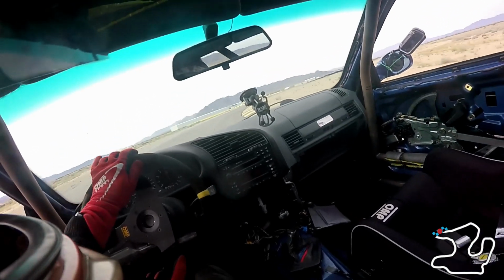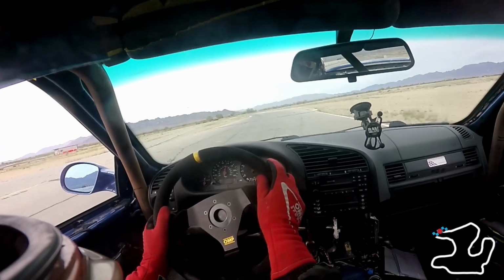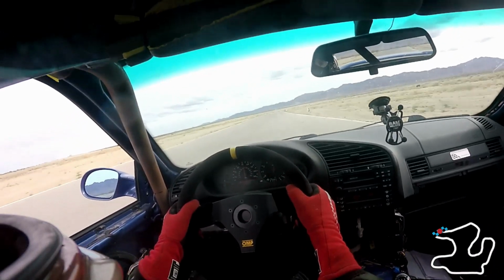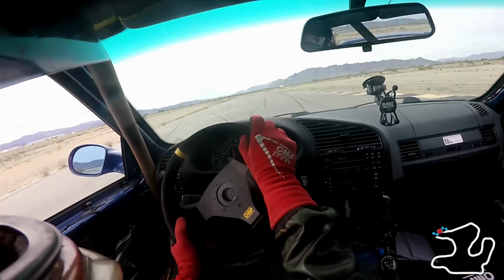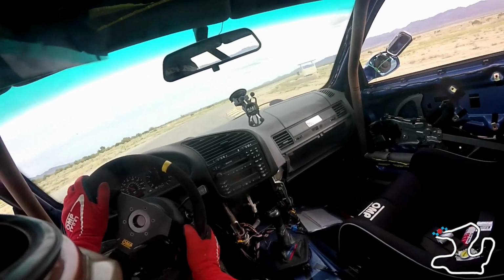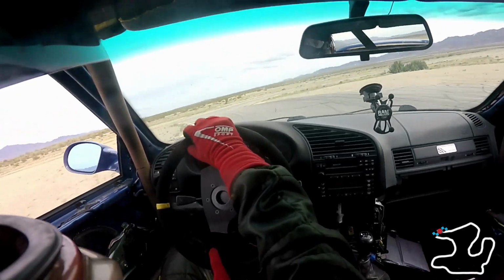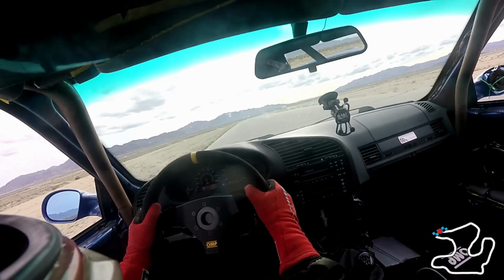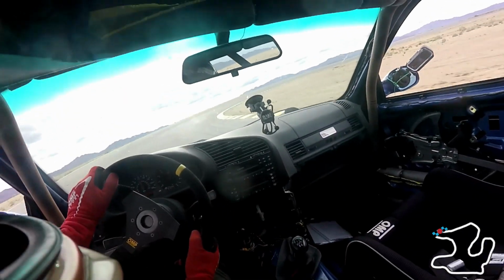BMW M3 Shakedown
Watch Jason Reichert drive a BMW M3 racecar and review it.